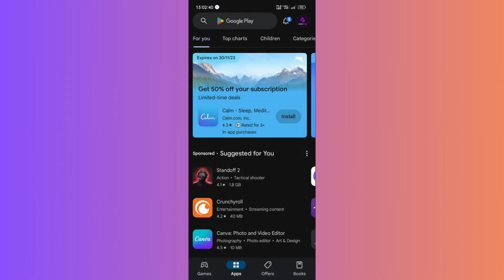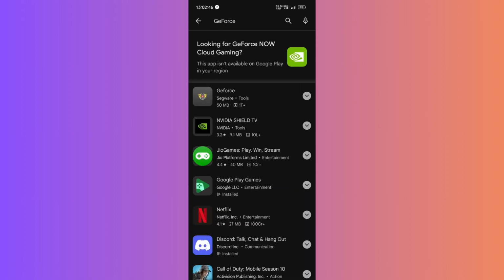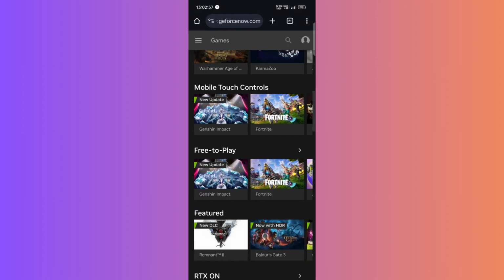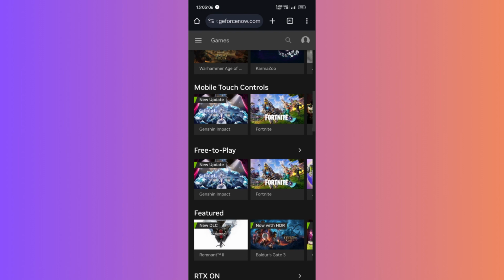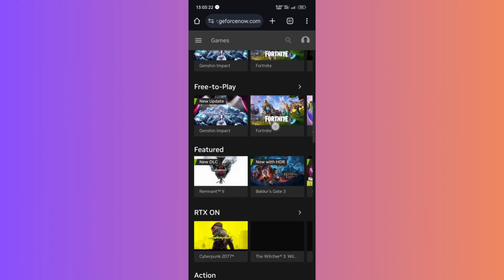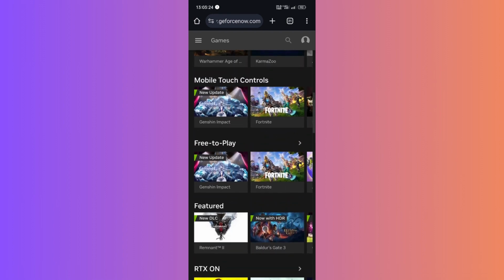How to Play Games on Steam Mobile 2024 (Android and Iphone)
How to Play Games on Steam on Mobile

In this video I'll show you how to Play Games on Steam Mobile. The method is very simple and clearly described in the video. Follow all of the steps & Play Games on Steam Mobile

How to Play Games on Steam Mobile